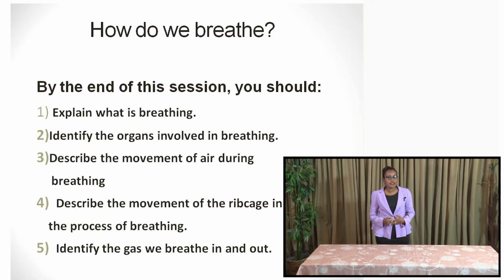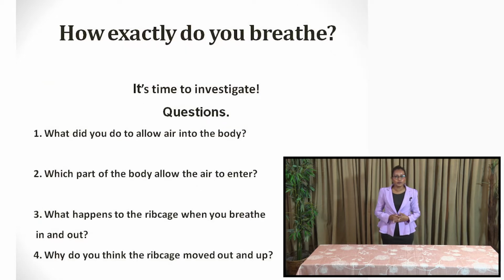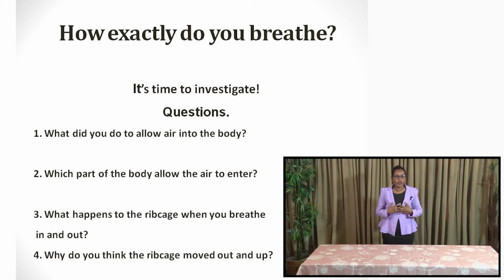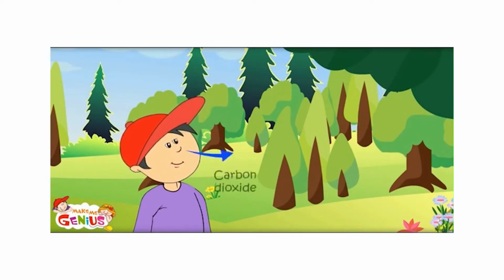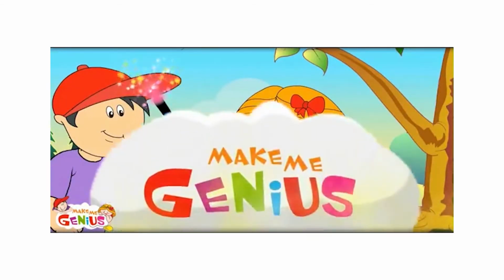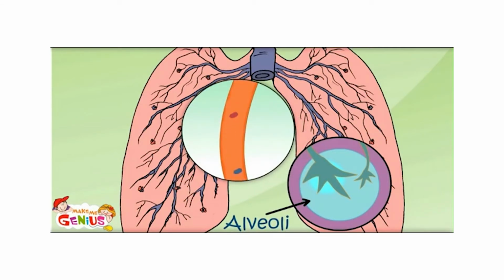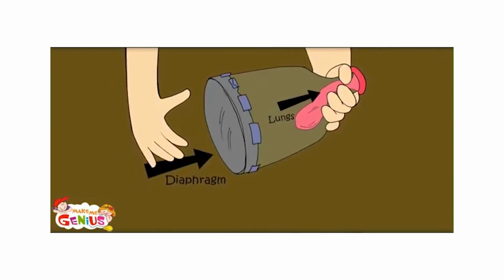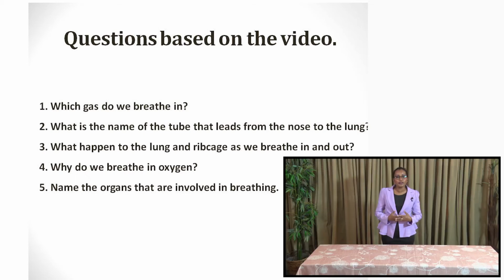Science for Life: Breathing